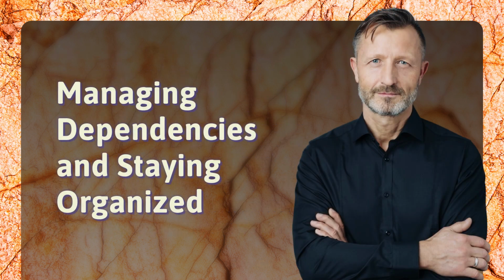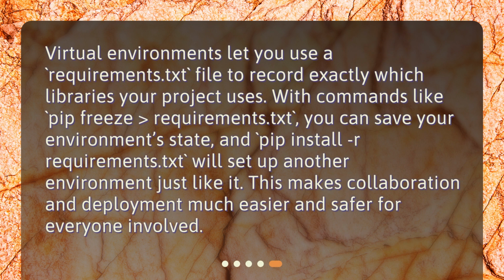Virtual Environments Made Easy: Safe Library Integration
Safe Coding Setup 👉 Learn how to create and use virtual environments to safely manage project libraries and dependencies. This video guides you through setup, best practices, and essential tools, ensuring your coding projects stay organized and conflict-free—perfect for beginners and experienced developers alike!

00:00 🔹 What Are Virtual Environments?
00:32 🔹 Why Use Virtual Environments for Library Integration?
01:05 🔹 Popular Tools for Creating Virtual Environments
01:36 🔹 How to Set Up a Virtual Environment (Python Example)
02:12 🔹 Managing Dependencies and Staying Organized

🏷️ virtual environments, python venv tutorial, dependency management, coding best practices, library isolation, python development, virtualenv setup, requirements.txt explained, safe library integration, programming basics, project organization, avoid package conflicts

📌 Understanding APIs and Libraries 🔸 Library Integration and Usage Patterns 🔸 Setting Up Virtual Environments for Safe Library Integration